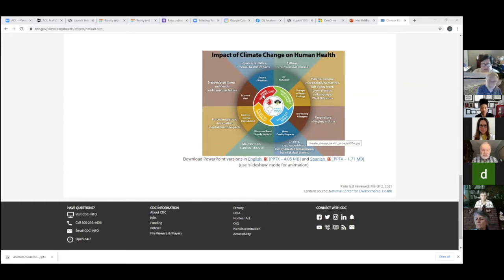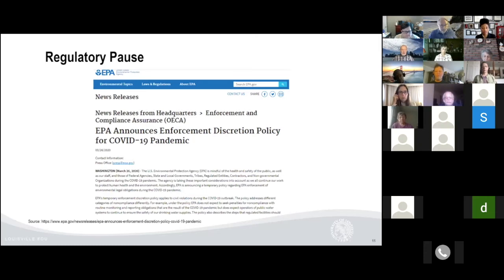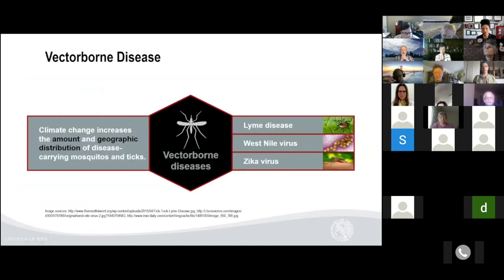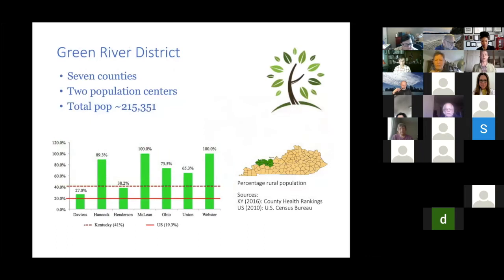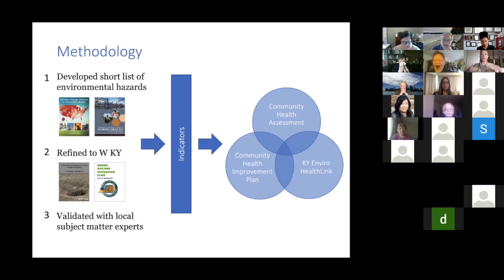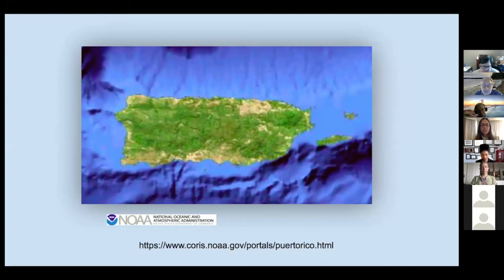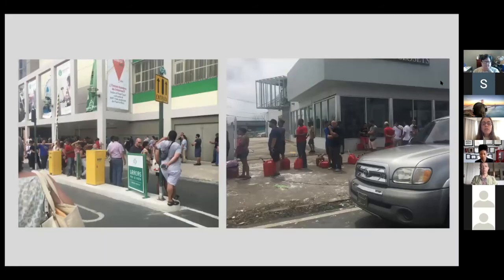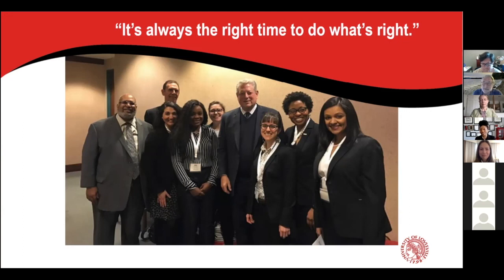Climate and Health Webinar